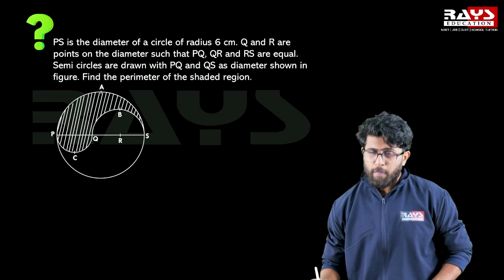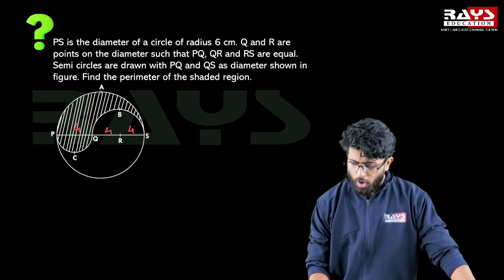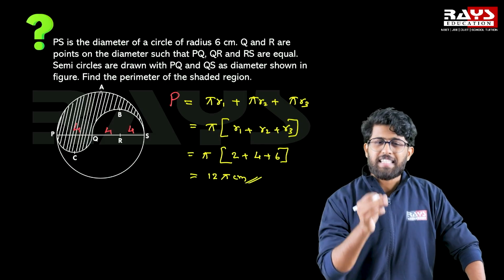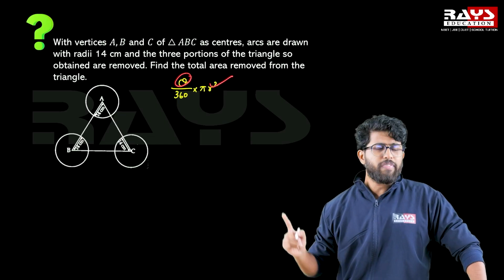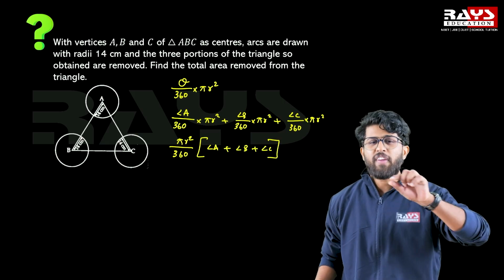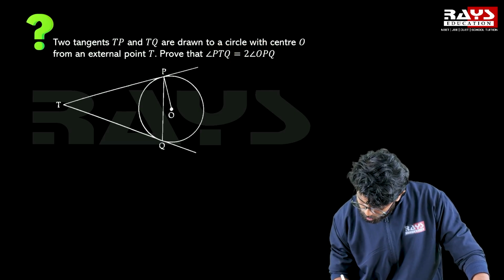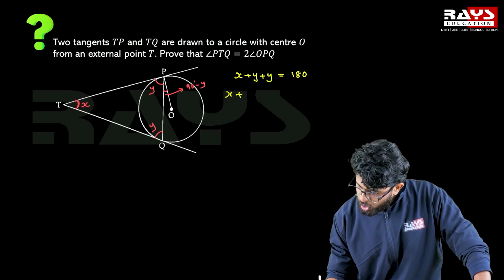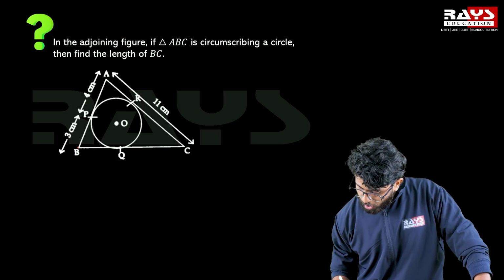CBSE CLASS 10 MATHS🔥IMPORTANT CIRCLES & AREA QUESTIONS | SCORE 100% IN BOARD EXAM! 🚀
Are you preparing for your CBSE Class 10 Maths Board Exam? This detailed video covers Important Questions from the Chapter Circles and Areas Related to Circles with step-by-step explanations and essential concepts to help you score maximum marks. Designed for CBSE Class 10 students, this video offers comprehensive solutions to challenging geometry problems.

Prepare effectively for your CBSE Class 10 Maths Board Exam with this comprehensive video on important questions from the chapter Circles and Areas Related to Circles. In this detailed session, we break down key concepts such as perimeter of shaded regions, area of sectors in triangles, and essential geometry solutions with step-by-step explanations. Learn how to solve complex problems involving semicircles, circle theorems, and angle properties with clarity and precision. This video is tailored for CBSE Class 10 students seeking guidance on mastering important maths questions, understanding formulas for circles and areas, and applying smart strategies to score high marks. Whether you're tackling geometry theorems, understanding perimeter calculations, or solving CBSE board exam sample questions, this video offers valuable insights and tricks to simplify your preparation. Don't miss out on this must-watch video for students aiming to improve their performance in CBSE Class 10 Mathematics.

Topics Covered:

Perimeter of a Shaded Region Using Semicircles
Detailed breakdown of the formula P = π(R1 + R2 + R3)
Clear explanation on identifying radii, dividing the diameter into equal parts, and calculating perimeter accurately.
Stepwise approach for understanding complex figures involving semicircles, shaded regions, and circular paths.

Area Removed from a Triangle Using Sectors
Explanation of the formula Area = (θ/360) × πr² with practical examples.
Learn how to apply the angle sum property in triangles and simplify area calculations efficiently.
Key tips on recognizing sector areas, triangle properties, and calculating missing angles for accurate results.

Proving Geometry Theorems
Step-by-step guide to proving ∠PTQ = 2 × ∠OPQ using properties of triangles and angles.
Explanation of concepts like isosceles triangles, circle tangents, and identifying equal angles.
Important tricks to simplify theorem-based questions in CBSE Class 10 Mathematics.

Challenge Question for Viewers
Can you solve the tricky geometry question shown at the end? Comment your answer below and get a chance to be featured in our next video! This is a great opportunity for CBSE Class 10 students to practice important problems and sharpen their skills.

Why Watch This Video? ✅ Detailed explanations of important CBSE Class 10 Maths questions for exam preparation.
✅ Master key concepts in Circles, Areas Related to Circles, and Geometry Solutions.
✅ Learn effective shortcuts, tricks, and strategies to solve challenging questions easily.
✅ Gain insights on common mistakes students make and how to avoid them.
✅ Essential video for students aiming to excel in their CBSE Class 10 Mathematics board exam in 2025.

👉 Share this with your friends preparing for the CBSE Class 10 Board Exams.

Welcome to the Rays Class 10 CBSE YouTube Channel!
THIS VIDEO IS MADE BY RAYS CLASS 10 CBSE YOUTUBE CHANNEL